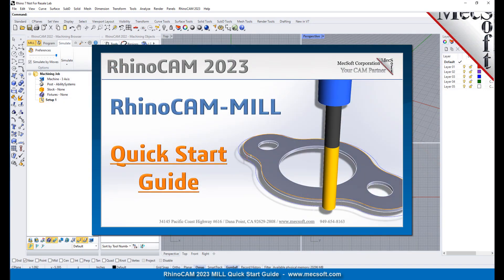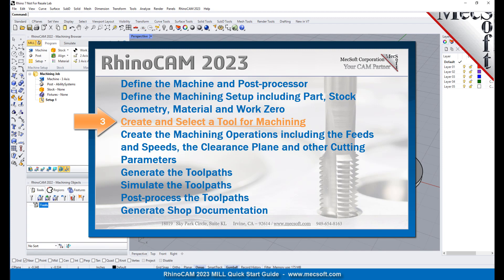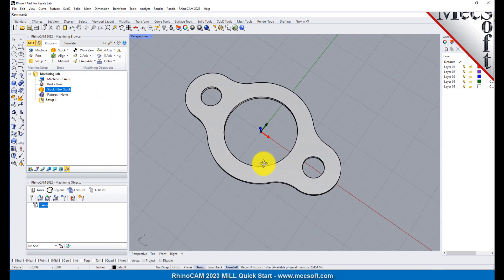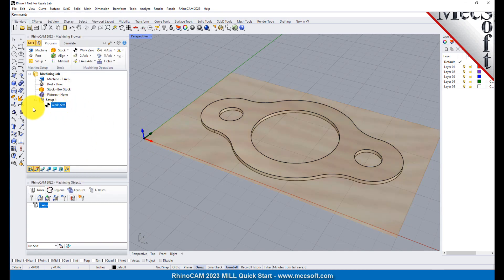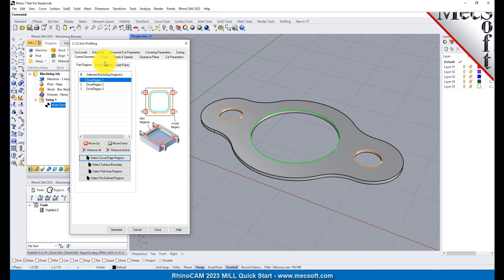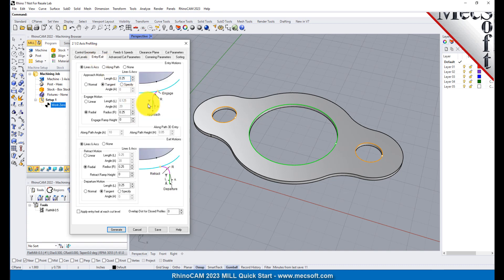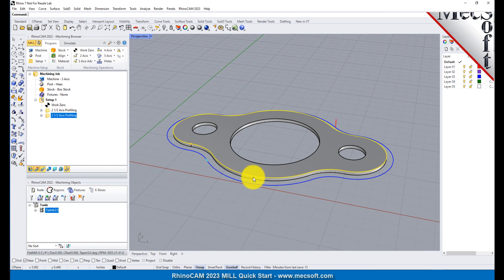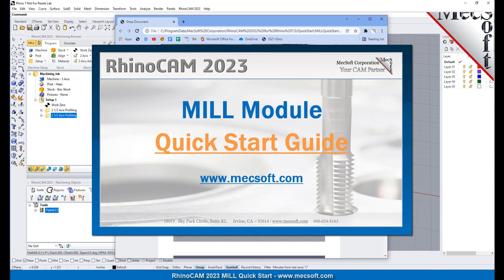RhinoCAM 2023: Milling Quick Start Guide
Watch this video to get a quick start on learning how to use your new RhinoCAM 2023 milling software!  You will learn Part Setup, Stock definition, Work Zeros, 2-1/2 Axis Facing, Pocketing & Profiling toolpath strategies as well as cut material simulation and post processing g-code.  Enjoy!